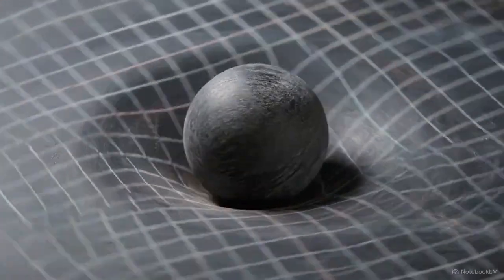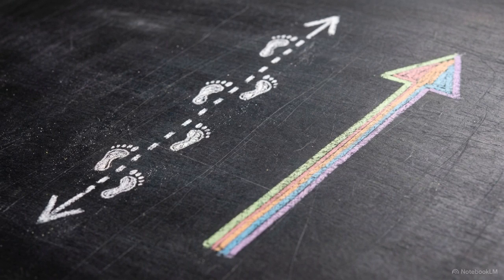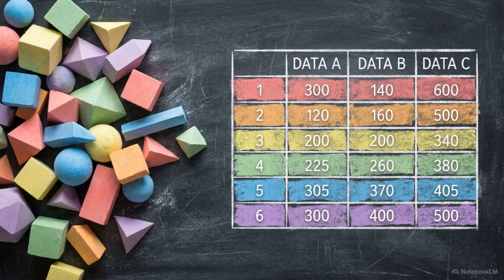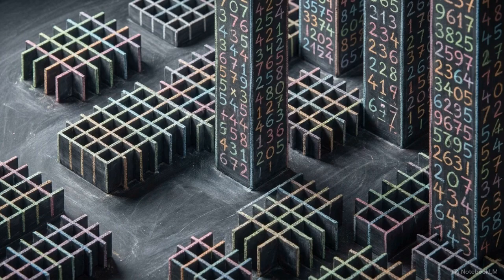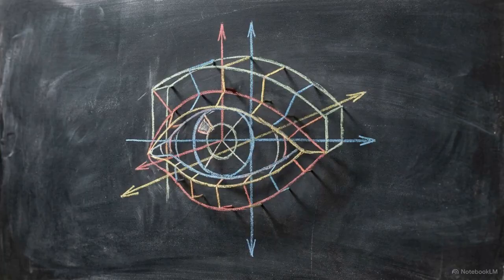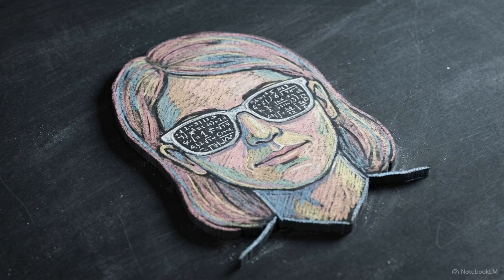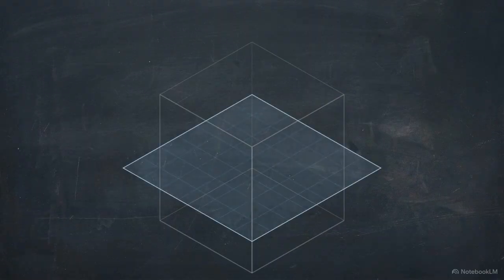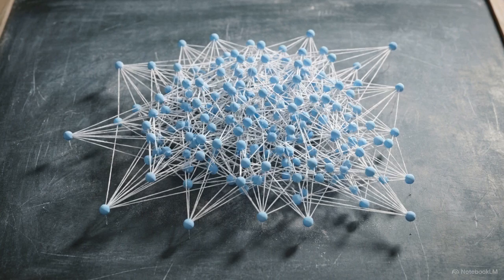The Visualization Trap Navigating n Dimensions in Linear Algeb